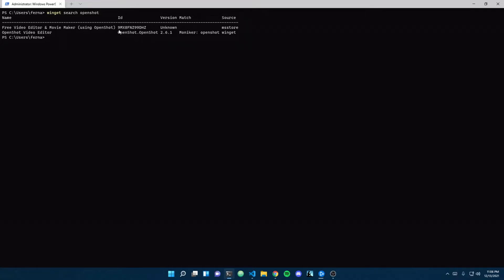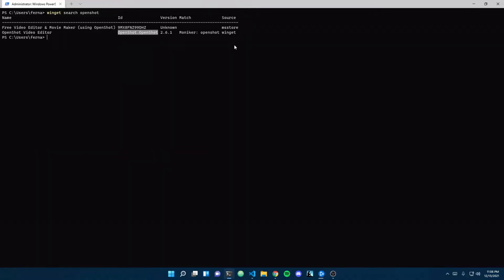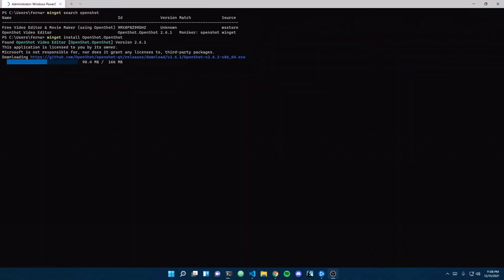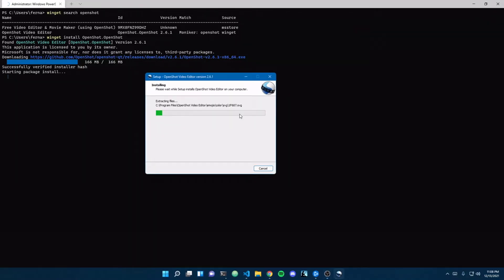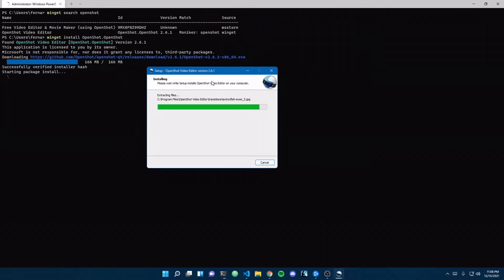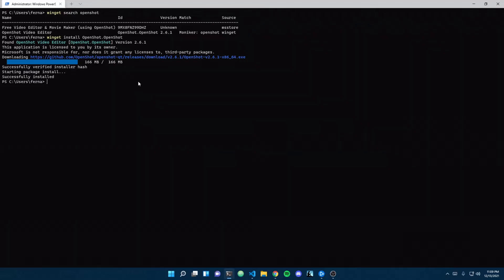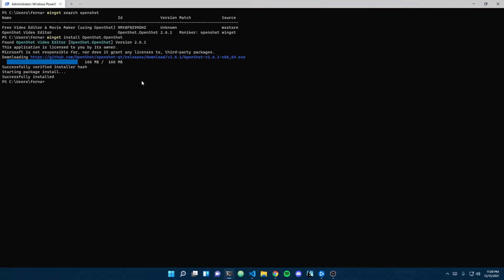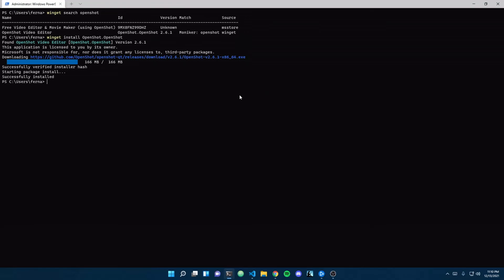apt-get for Windows 11 (winget)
Installing, updating, and upgrading your system's programs (packages) is now possible with Window's 11 and winget.
While updating and upgrading with this tool didn't use to be possible, winget now offers all you could ask for.